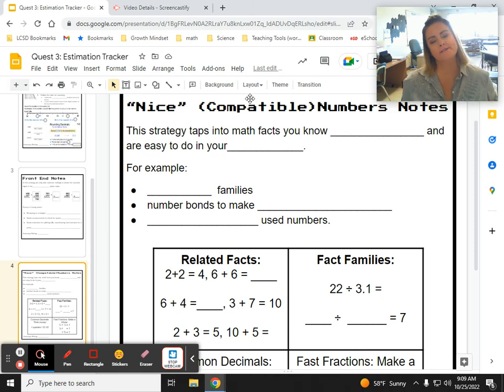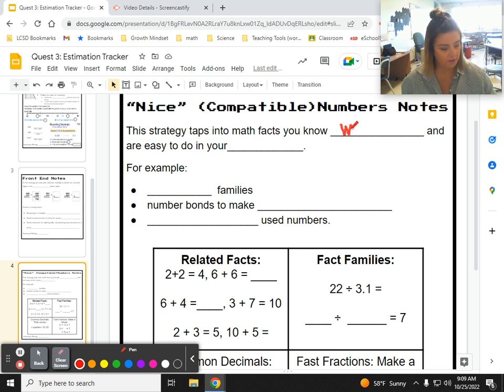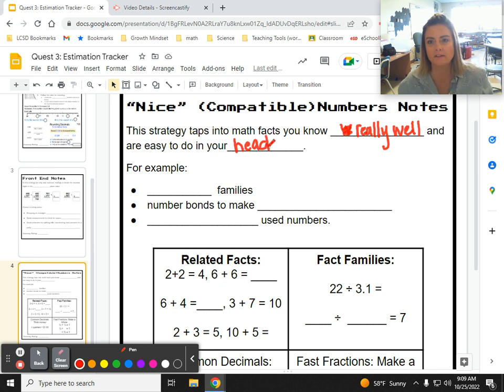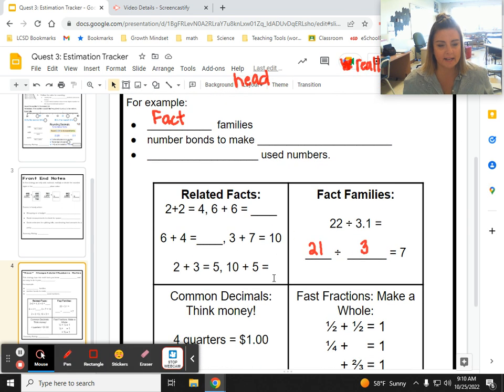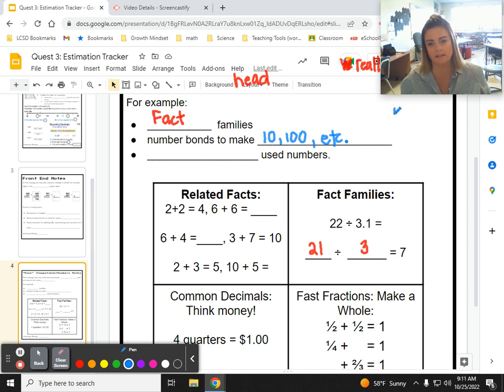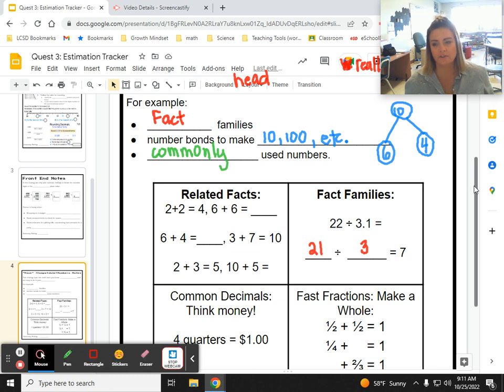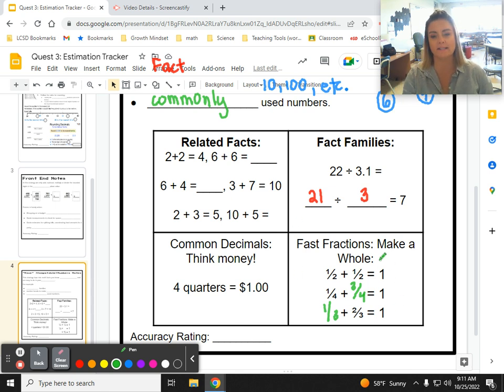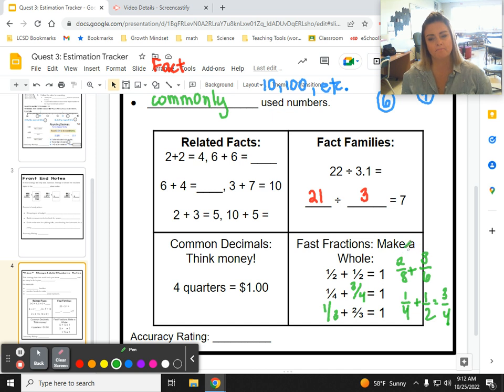Creating Nice Numbers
Use this strategy to get started when numbers are overwhelming!